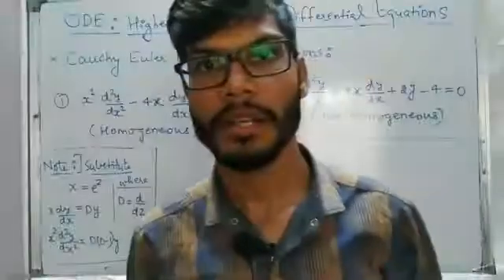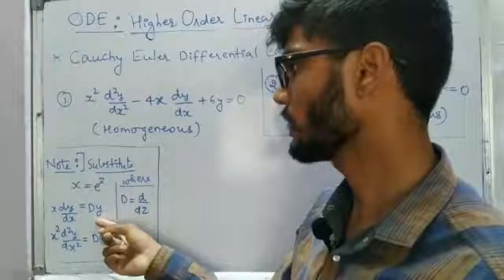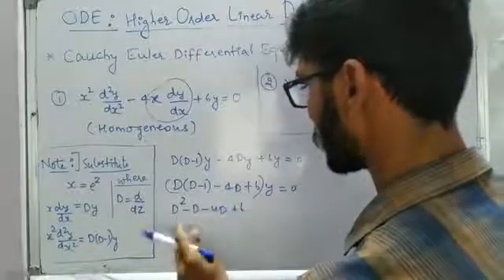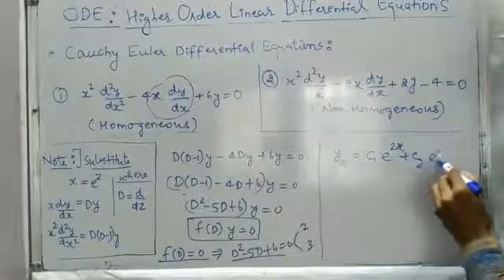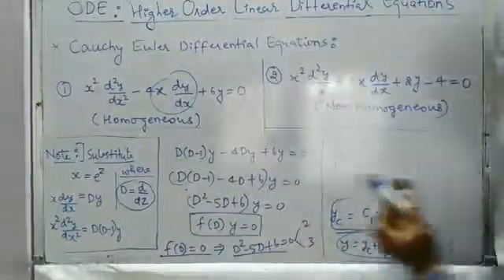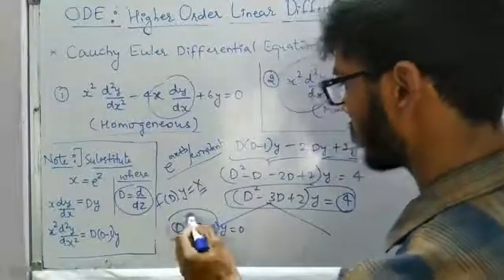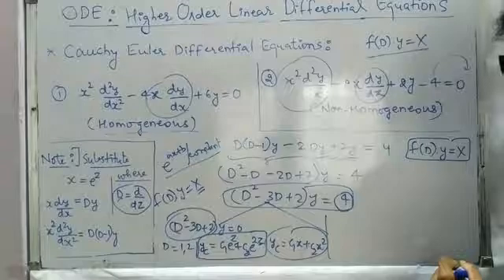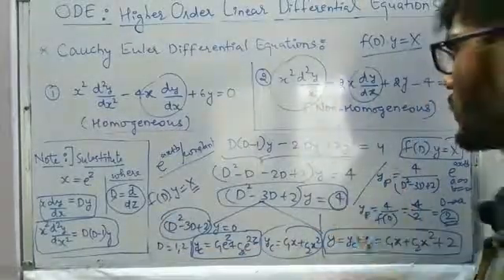Cauchy Euler Differential Equations | ODE : Higher Order First Degree | Krishna Singh Rajput